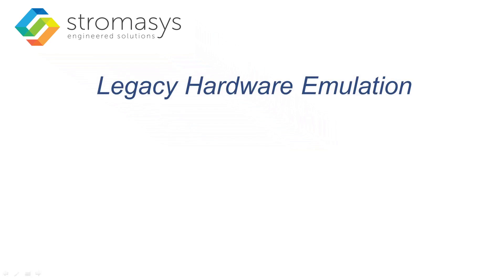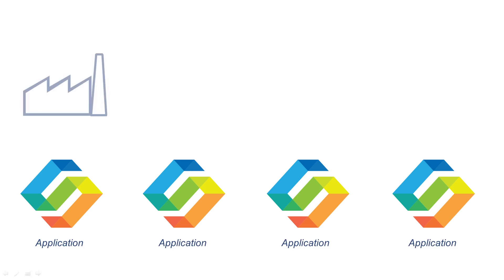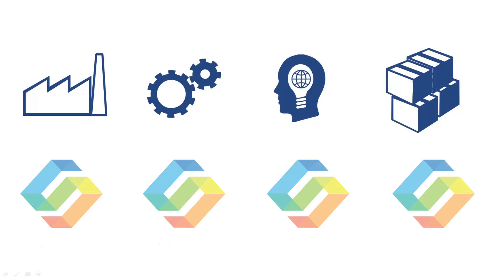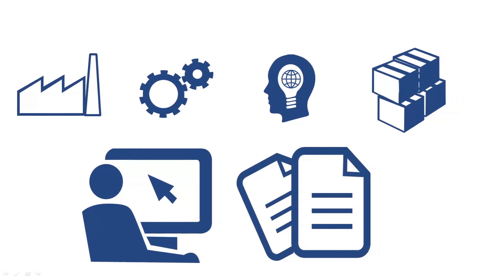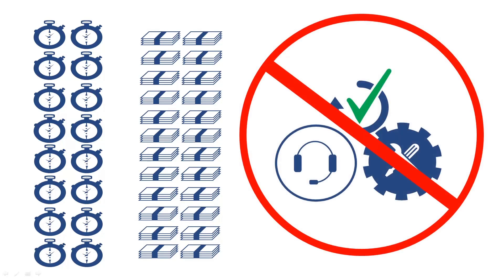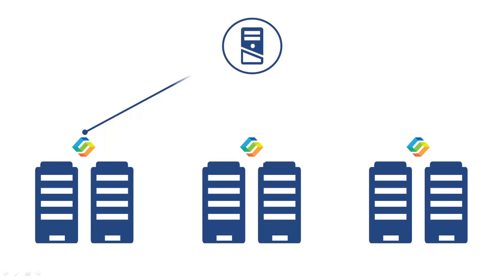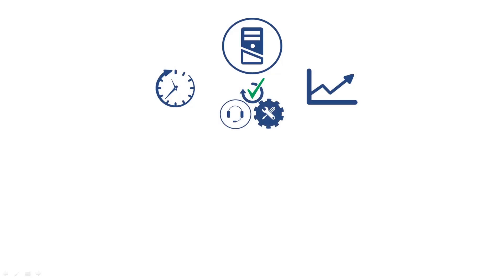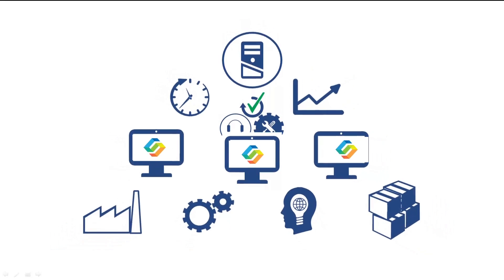What is Emulation? The Cost-Effective & Quick Alternative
Eliminate legacy hardware risks without affecting your business-critical applications. Leverage legacy server emulation to keep your essential applications running for another decade or more and avoid expensive rewrites.

Your mission-critical applications are essential to your business. It can be very tough to replace these applications, as often the developers who wrote them are no longer around, and there is little supporting documentation.

Legacy server emulation with Stromasys lets you keep these valuable applications intact. As a market leader in legacy hardware emulation, Stromasys offers everything you need to migrate seamlessly to modern hardware, whether physical or virtual.

Watch the complete video to discover the proven path to future-proof your business. If you want to harness the power of emulation,